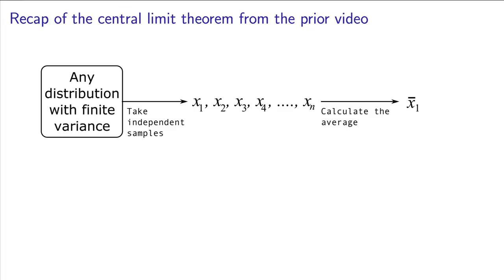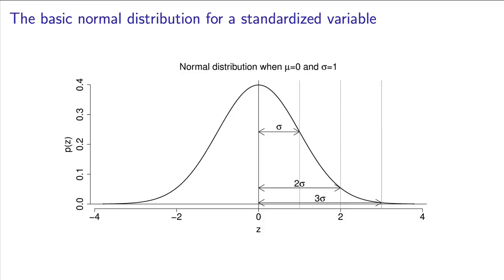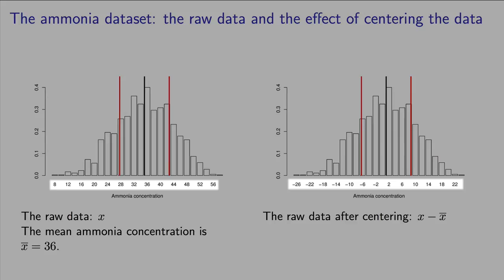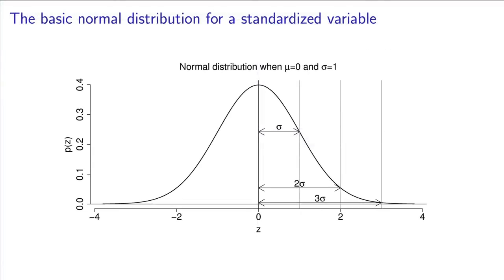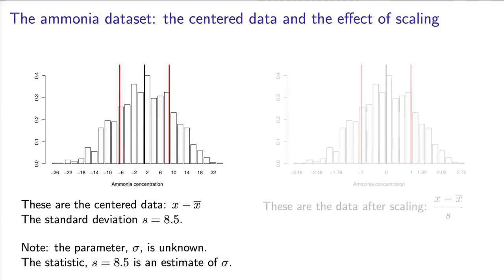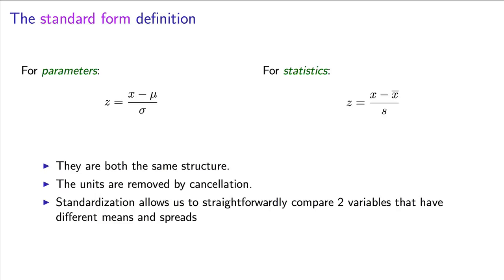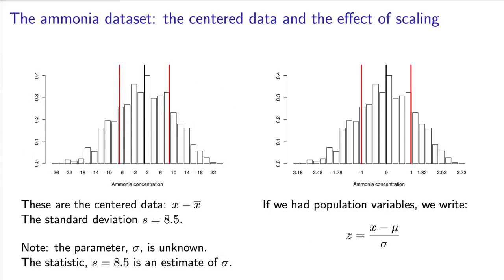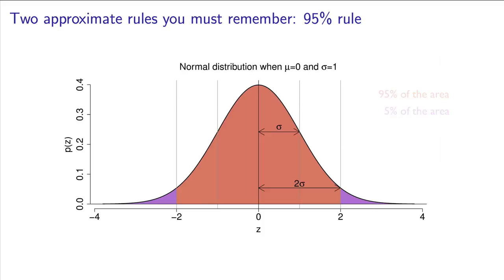Univariate data analysis - 06 - The normal distribution